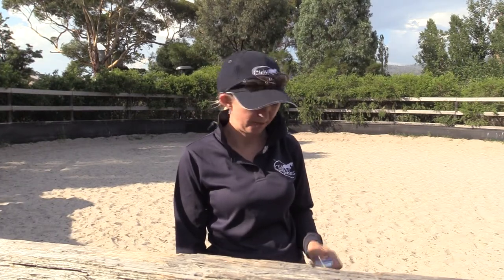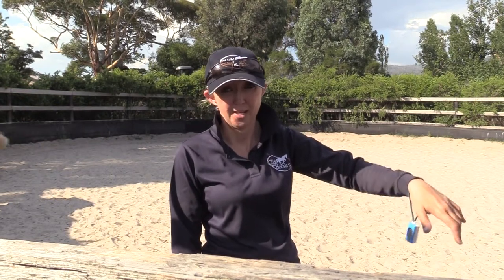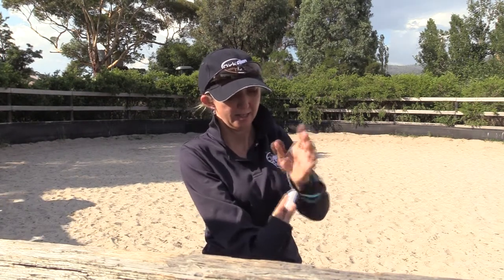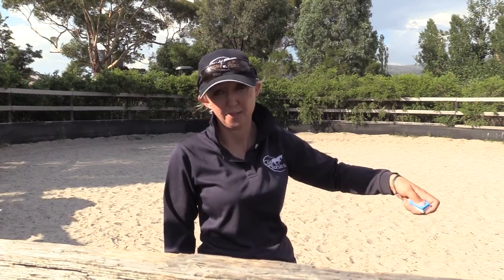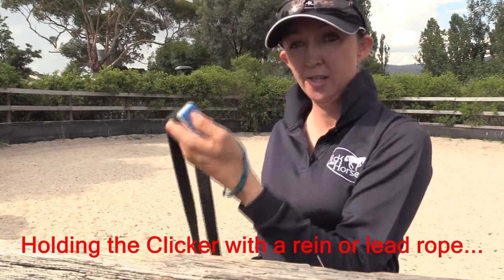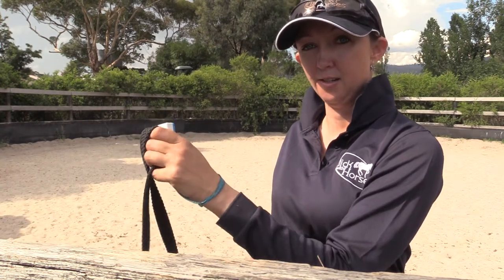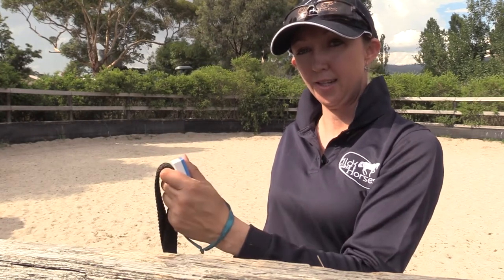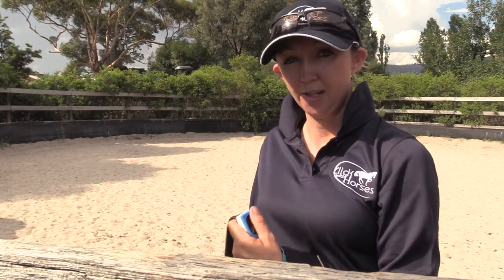Clicker Training Tip...Holding the Clicker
Here are some clicker training tips for holding the Clicker. :)